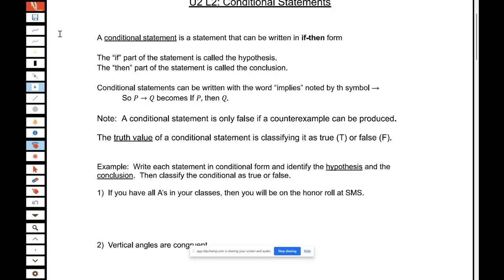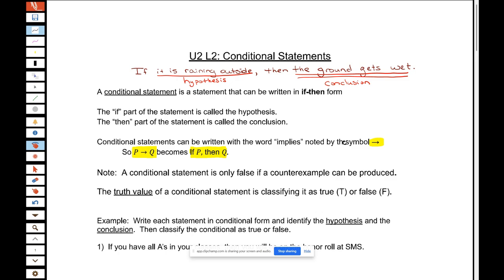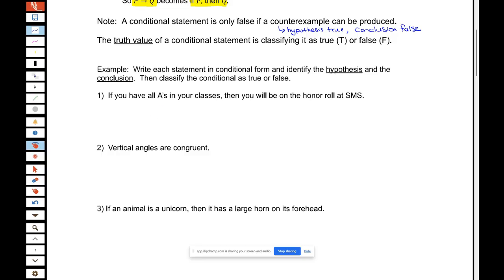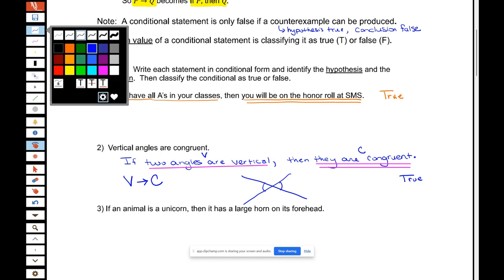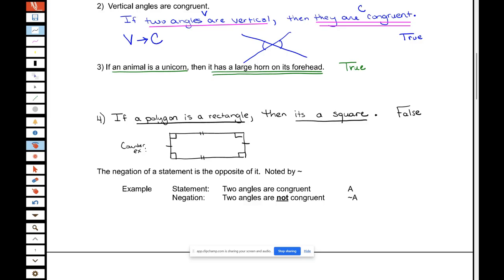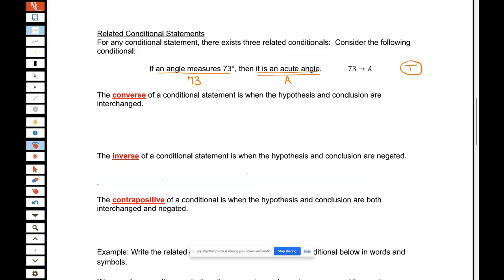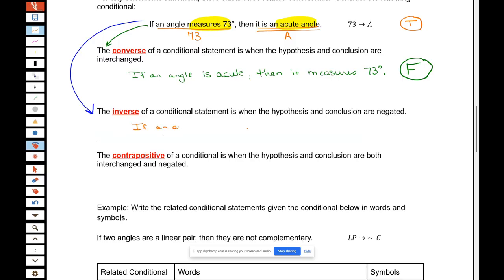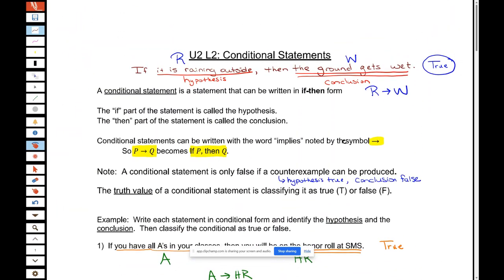HGeo U2 L2 Video 1 of 2